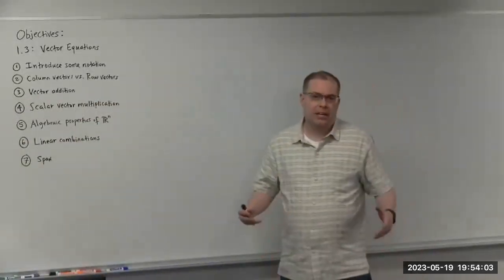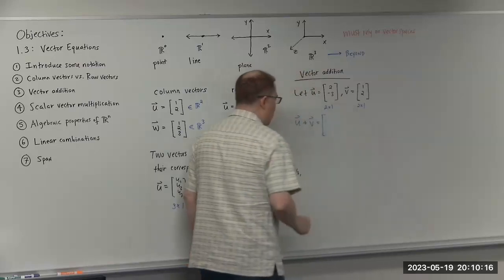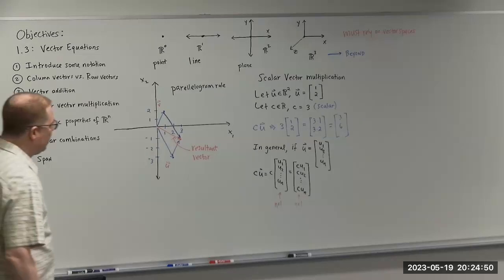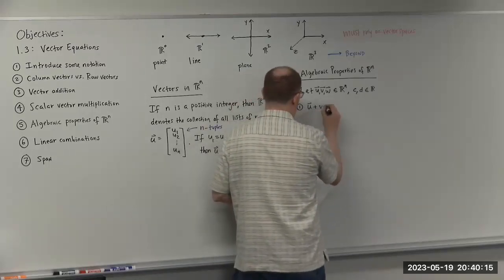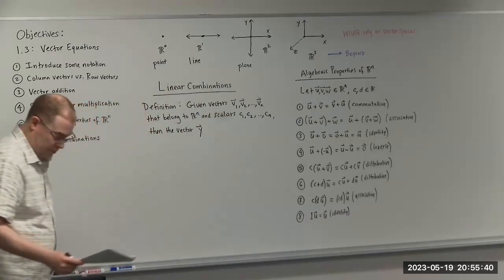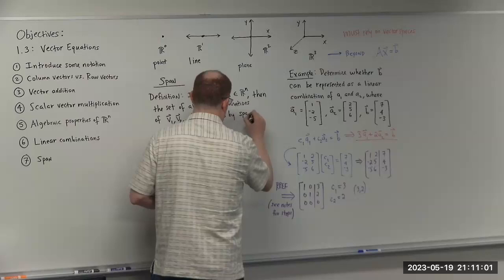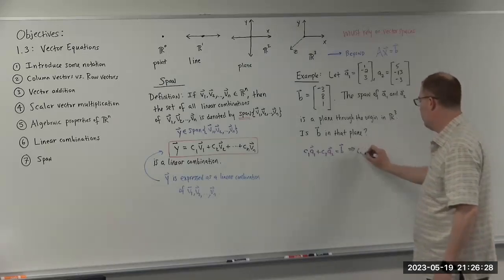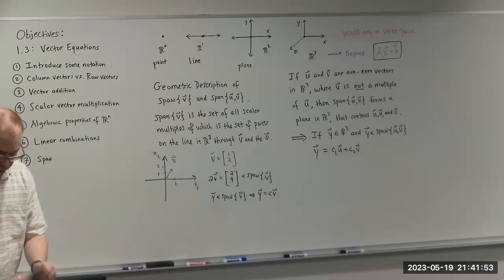Section 1.3: Vector Equations